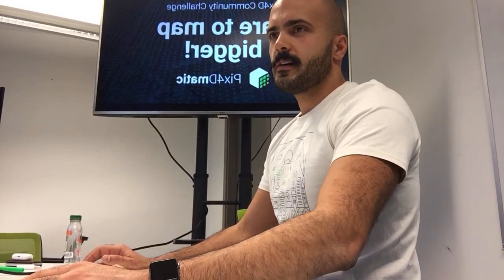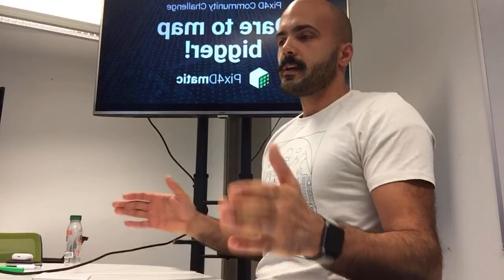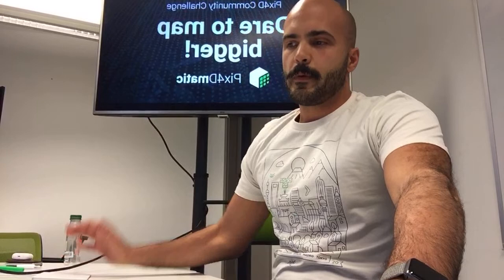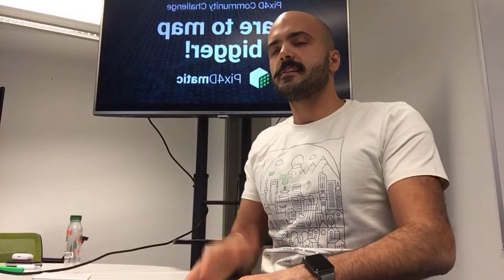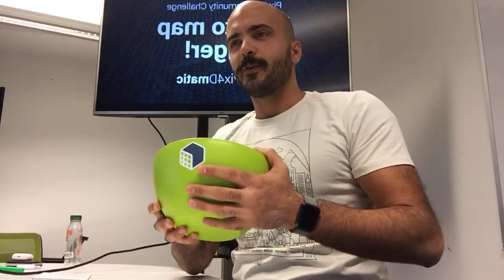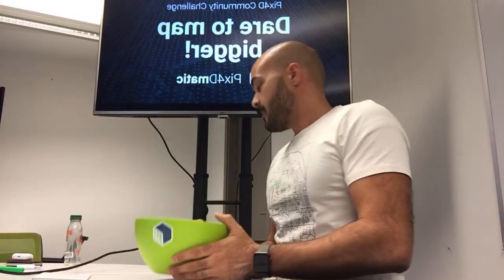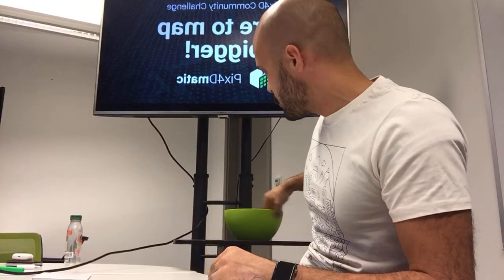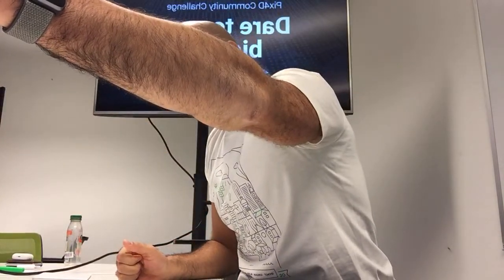Pix4D - Pix4Dmatic Community Challenge - Dare to map bigger Live Draw!